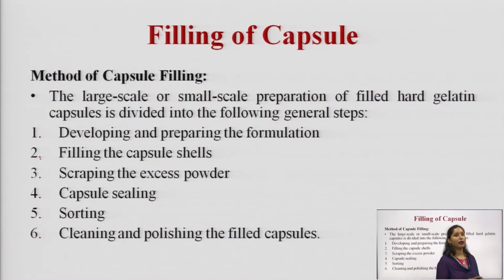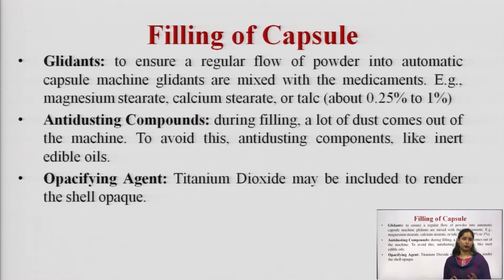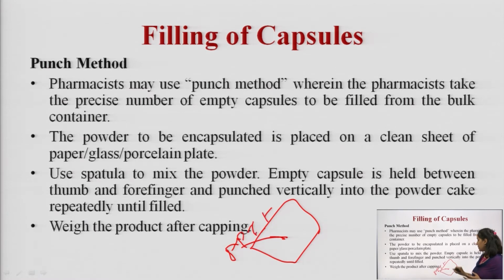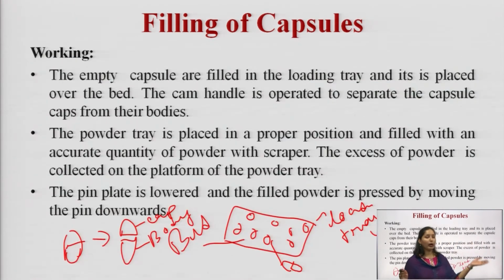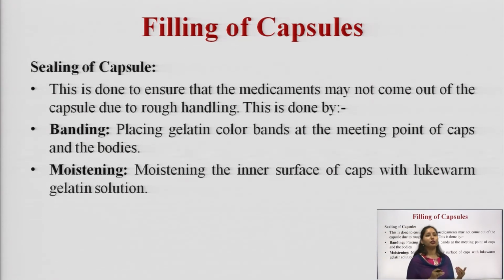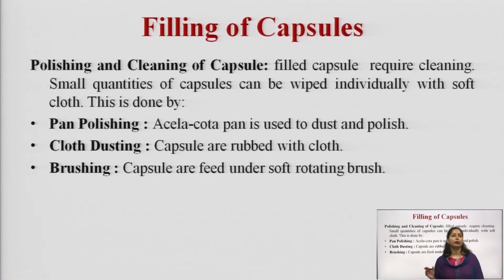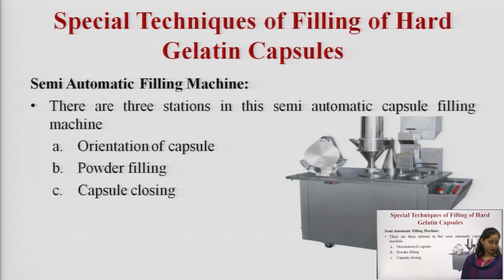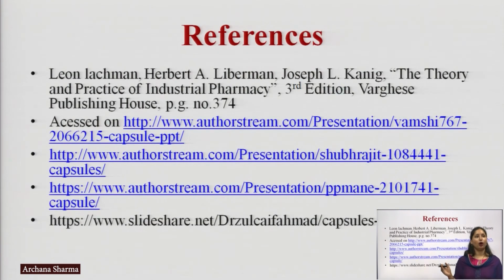Industrial Pharmacy –I | Filling of Capsules, Special Techniques of Formula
Industrial Pharmacy –I Filling of Capsules, Special Techniques of Formulation of Hard Gelatin Capsule